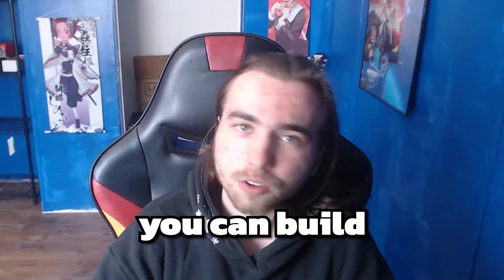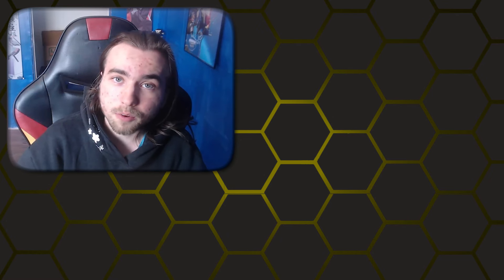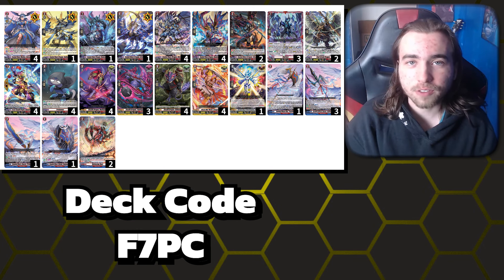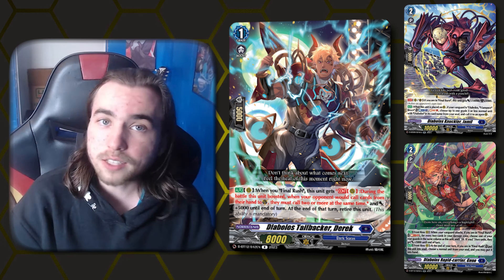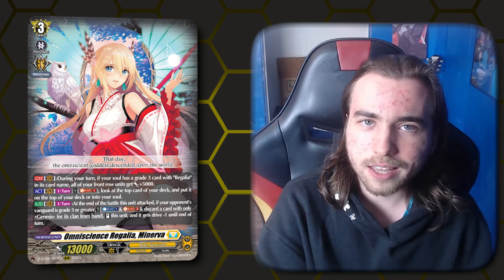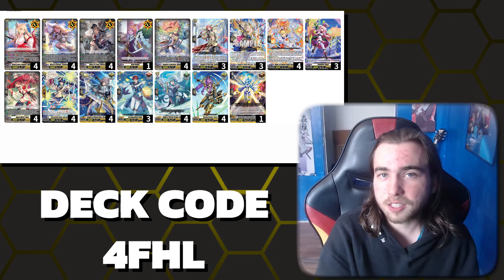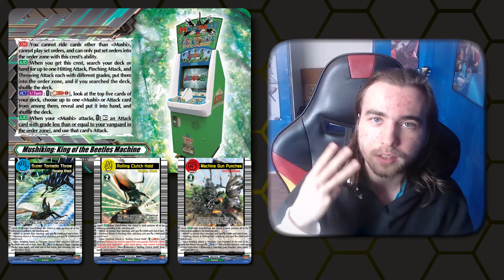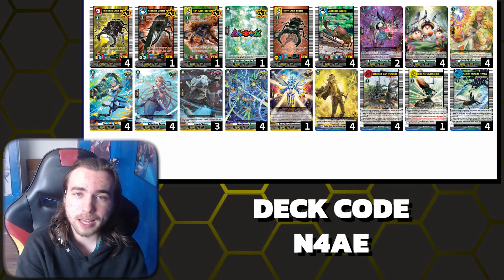The 5 BEST $100 Decks In Standard // Cardfight!! Vanguard Budget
YES STRIDE DECKSETS ARE GOOD TOO I FORGOT TO MENTION THAT. ALSO SOME PEOPLE DON'T WANT TO PLAY WITH STRIDE SO HAVING MORE OPTIONS IS GOOD ON GOD NO CAP.